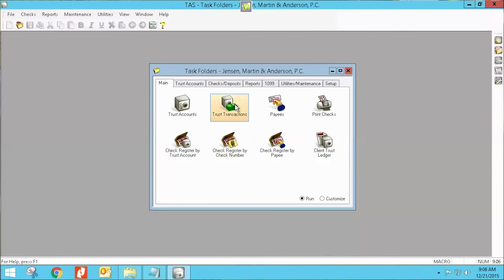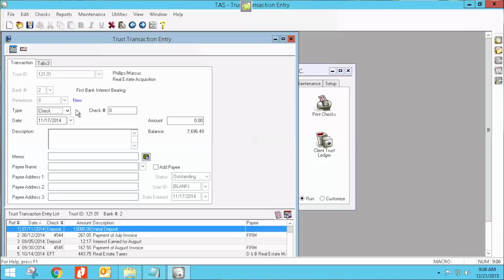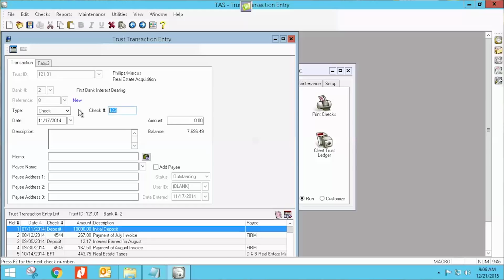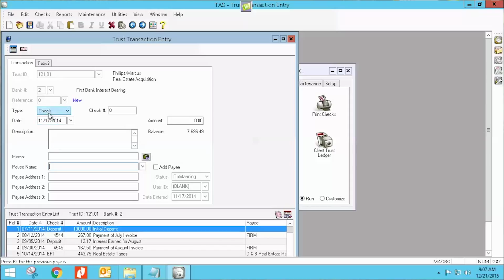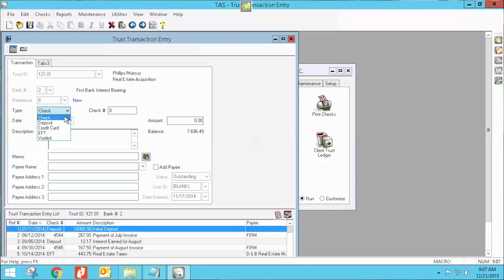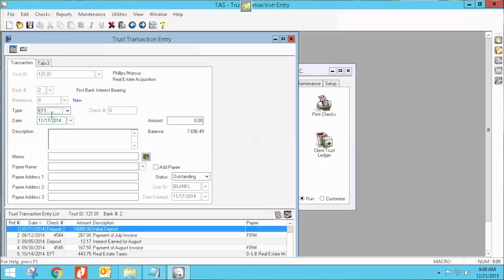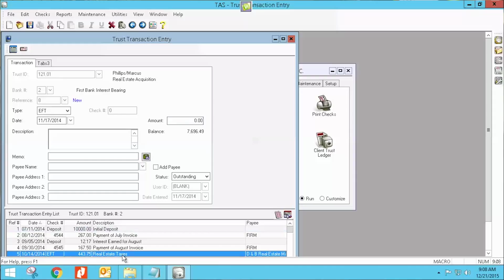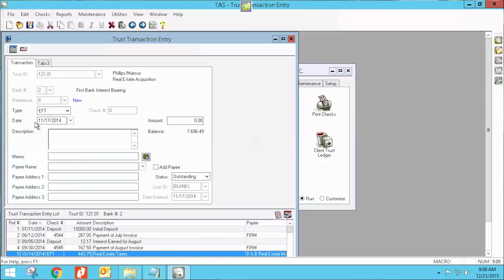Tabs3 eBite | Learn the difference between EFTs and Checks in Trust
Join Mary Jo as she explains the subtle differences between EFTs and checks in the Trust Accounting System